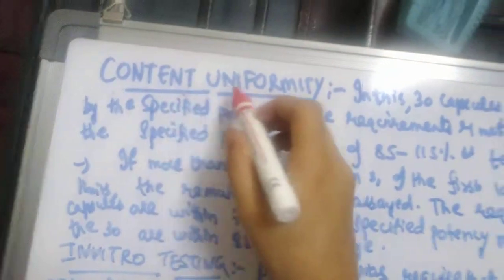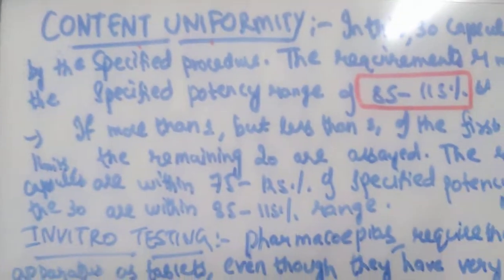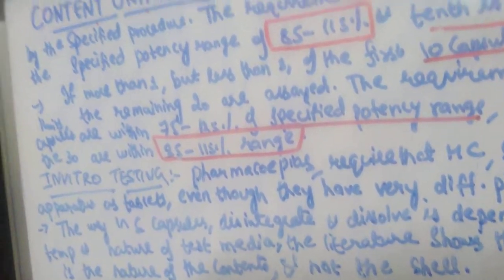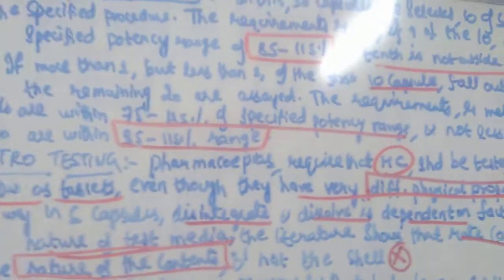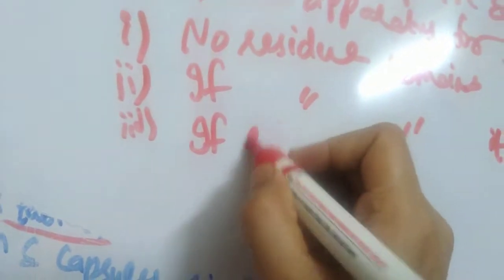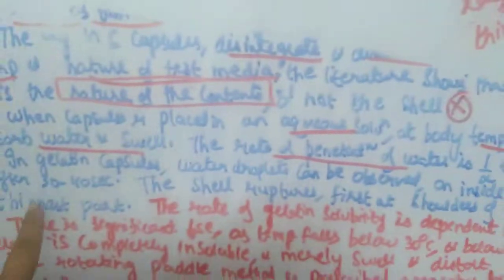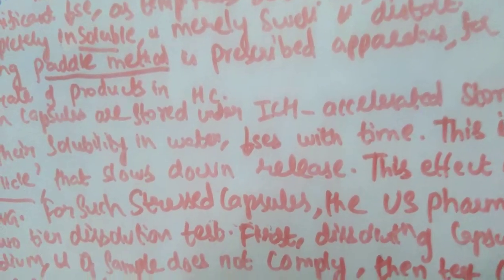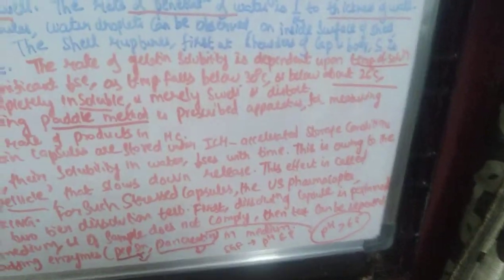QC tests-content uniformity, in-vitro test